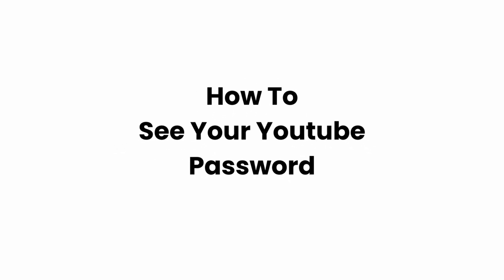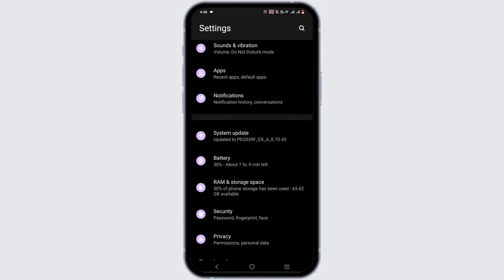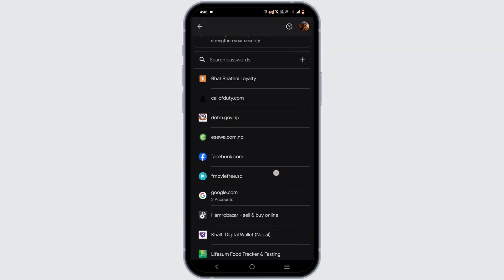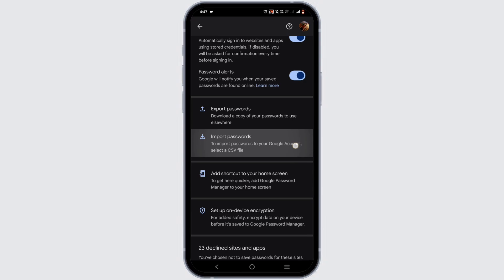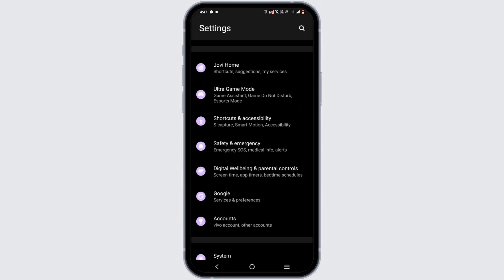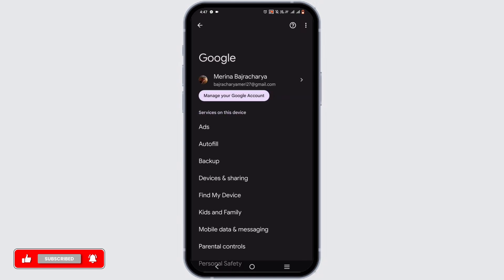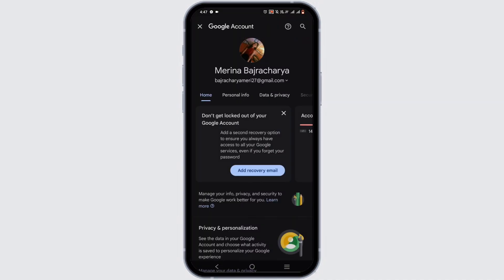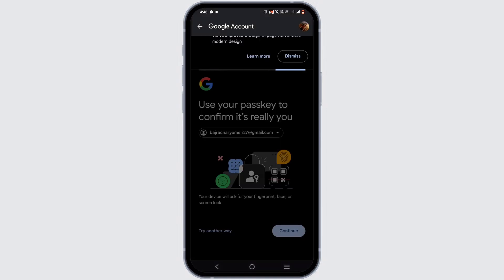How To See Your YouTube Password (Full Guide)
Need to retrieve your YouTube password in 2024 but not sure how? This guide provides a step-by-step process for accessing or recovering your YouTube account password, especially useful if you've forgotten it or need to verify your login credentials.

In this tutorial:
0:00 - Introduction
0:05 - How To See Your YouTube Password (EASY)

Learn the methods to access or recover your YouTube password with this easy-to-follow tutorial. The video covers checking if your password is saved in your browser, using Google's account recovery process (since YouTube uses your Google account), and the steps to reset your password if necessary. It includes tips for secure password management, the importance of strong, unique passwords, and using two-factor authentication for added security.

Securely manage your online accounts by following this guide to see or reset your YouTube password in 2024!